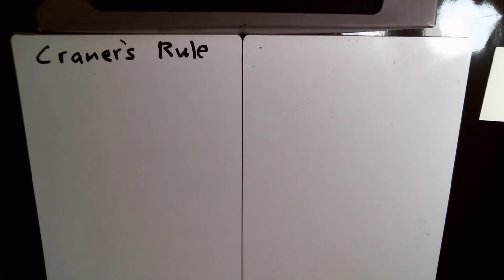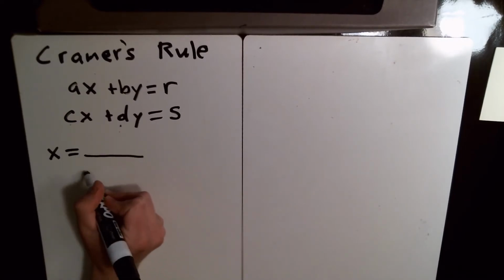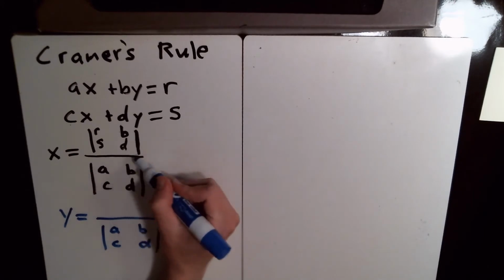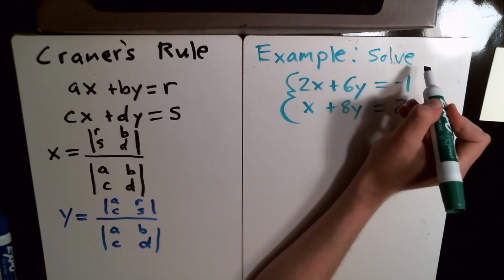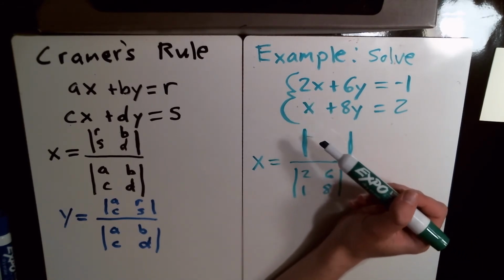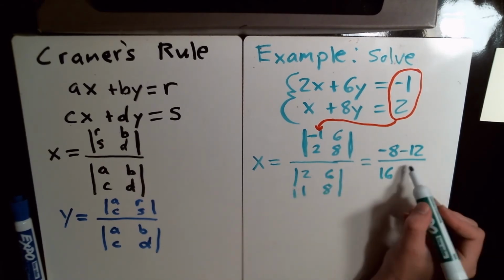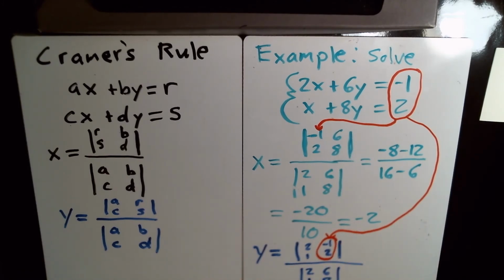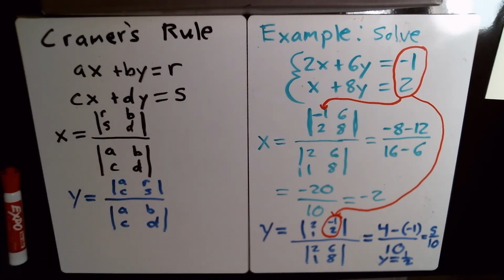6 4 prt 4